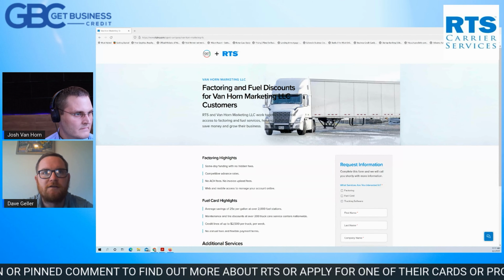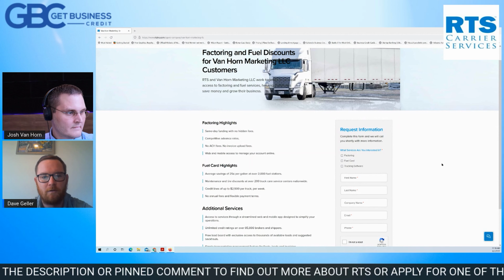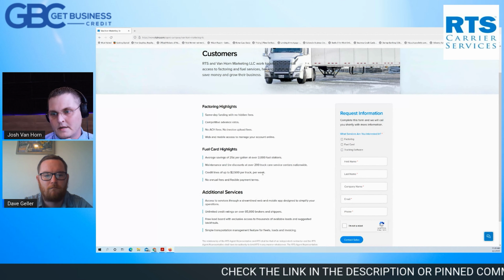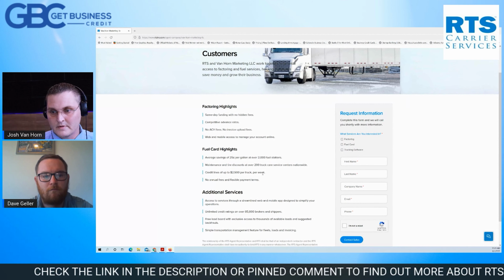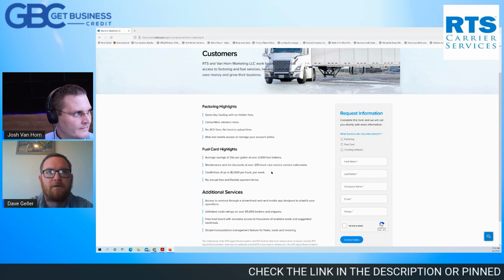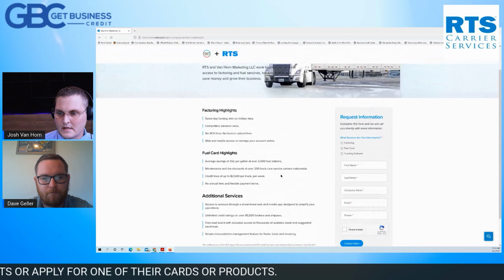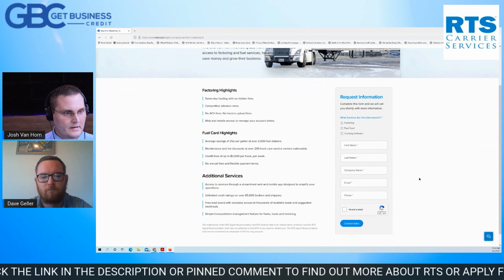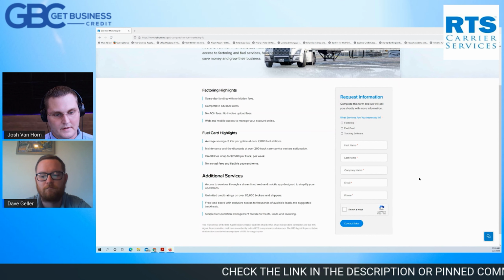Trucking Fleet Cards - Fuel Cards For Truckers - NO CREDIT CHECK!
Learn about one of the best options trucking fleet cards and fuel cards for truckers as Dave from RTS explains everything about what RTS has to offer including invoice factoring. They offer a no credit check no pg gas card called the Titan Card by RTS and then they offer the RTS Fleet One Fuel Card.

📝 Chapters 📝
0:00 Introduction
2:07 About RTS Fuel Cards
3:09 Titan No Credit Check Card
5:45 RTS Fleet One Card
8:42 Fuel Cards For Truckers
9:23 Trucking Fuel Cards Discounts
13:05 Load board
13:56 Invoice Factoring For Truckers
17:03 RTS Final Thoughts

With Josh at Get Business Credit Youtube Channel, You will learn the step-by-step process to build business credit and how to get tradelines that report to Dun and Bradstreet (DnB) Experian Commercial Business, Equifax Business, and Creditsafe.

Apply for an American Express Card with this link. We can both get rewarded if you're approved!

Apply for the Get Business Credit Small Business I am personally giving away from my own earnings apply